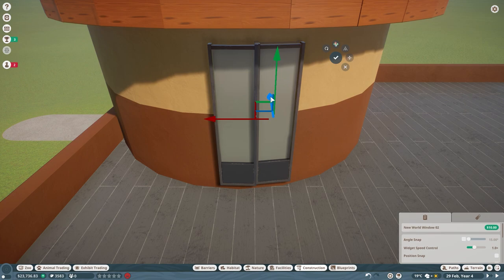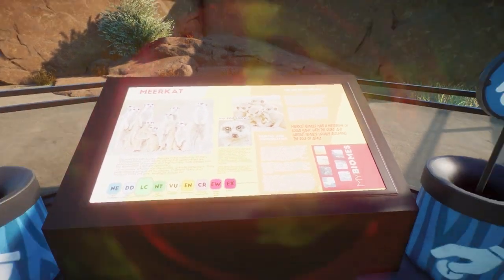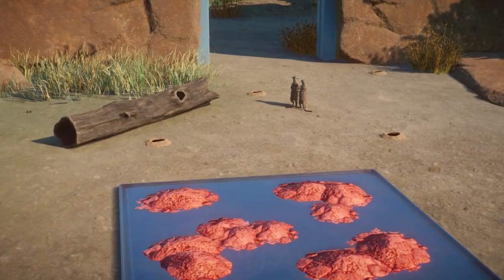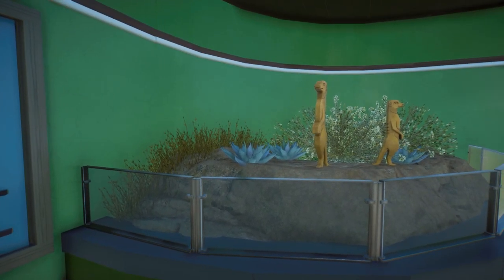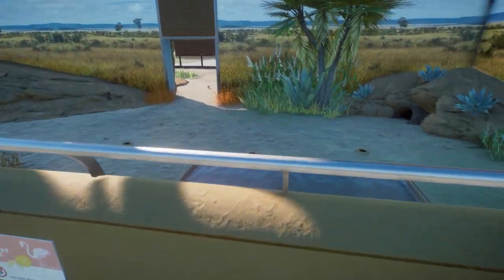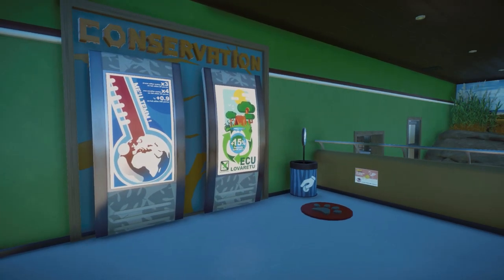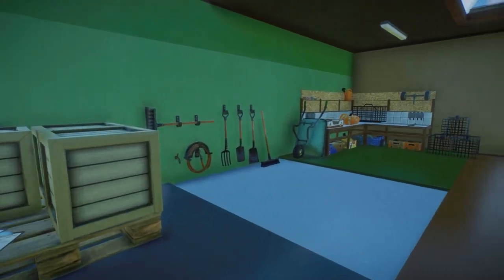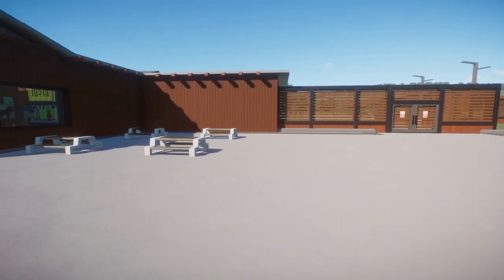Building The Ultimate Meerkat Hollow | Cedarbrook Park Zoo | Planet Zoo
Join in as we create the perfect habitat for some adorable meerkats. From digging burrows to designing a thriving environment!

If you're excited about the world of Planet Zoo or the video, show it with a thumbs-up!

We'd love to hear from you! Share your ideas, thoughts, and feedback below.

🎵 Background Music 🎵
You, Me & Other Animals: The sound of Planet Zoo

Time Stamps
00:00 Introduction
00:10 Speed Build
17:55 Tour

Thank you for being a part of our Planet Zoo journey.